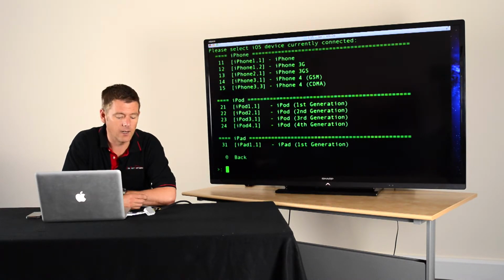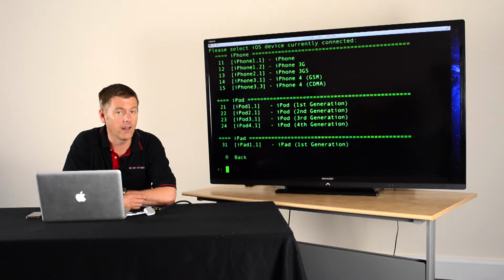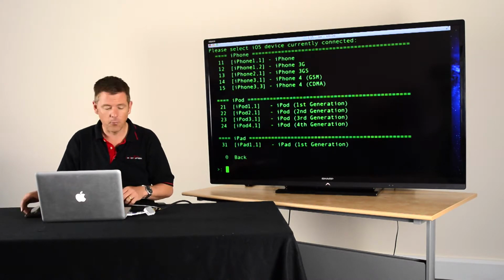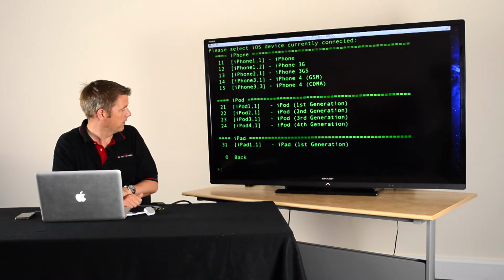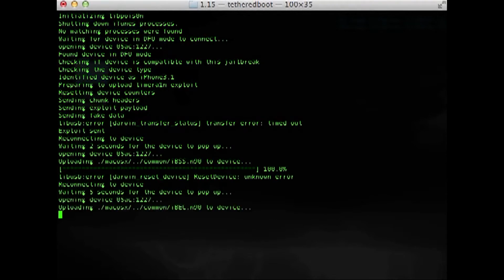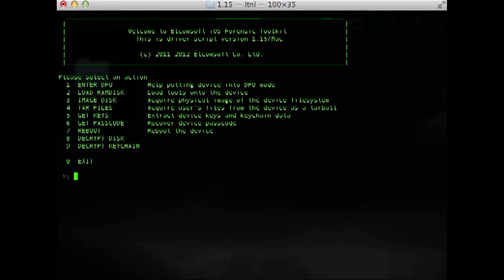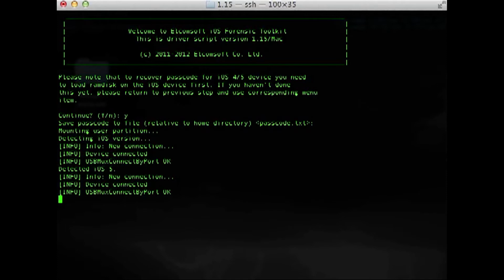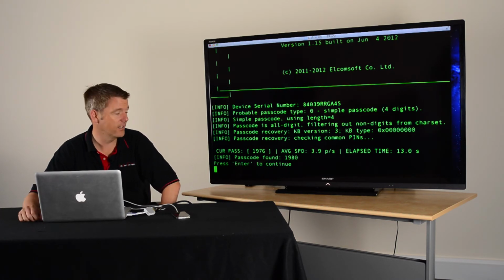iOS PIN Cracking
How to crack an iOS PIN and advice on how to prevent it.